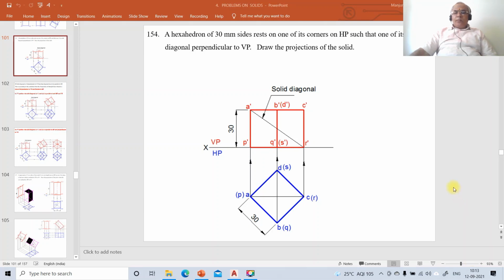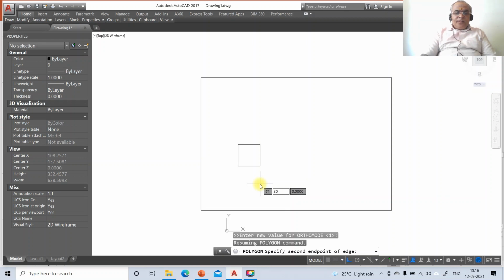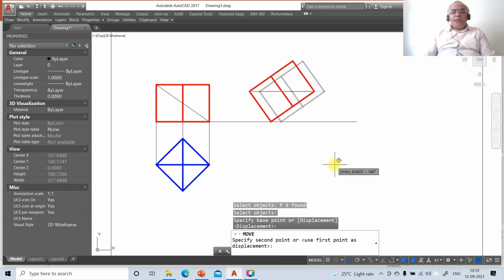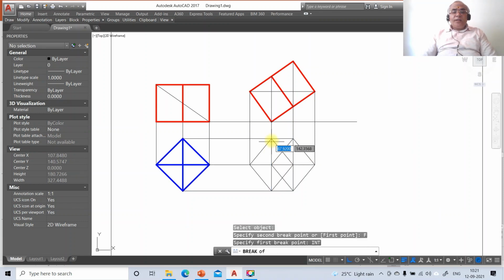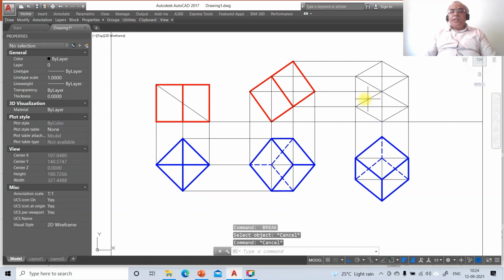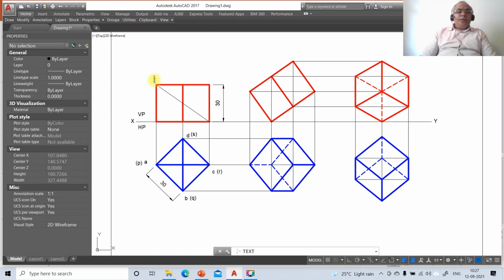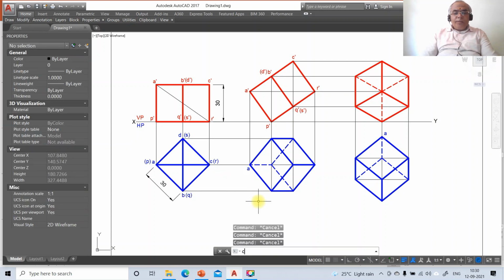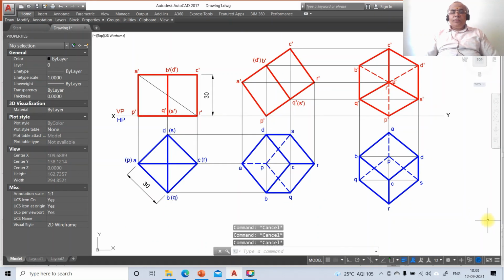P 154 SOL CAD